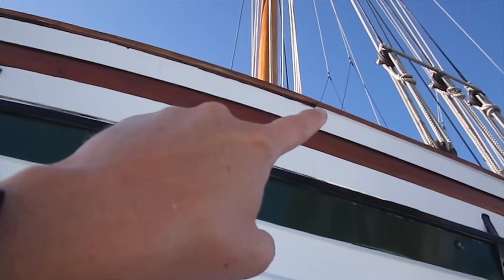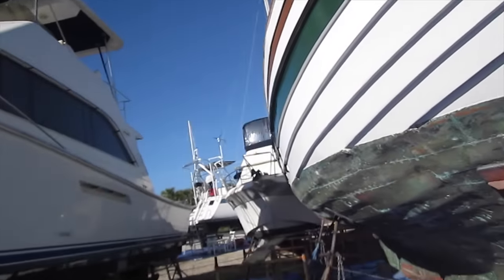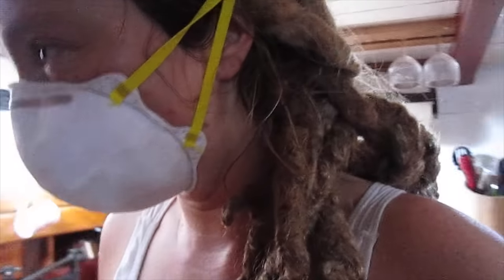Episode 114 - Liveaboard Life Vlog Day 19 - Oiling a Wooden Boat's Deck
Norna has larch decks and white oak planking. She is copper riveted and monel fastened. She needs oil on her decks to protect her from the hot Florida sun, and regular linseed oil turns black and moldy in Florida, so in order to combat this, we have found Behr deck enamel from Home Depot to be great for protecting our boats decks from the sun